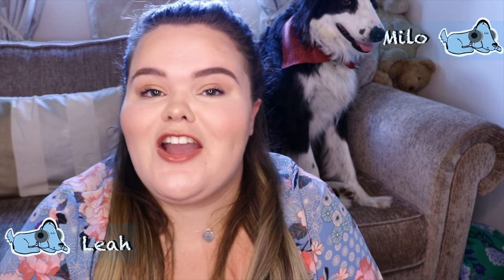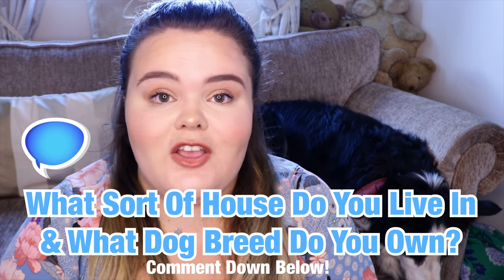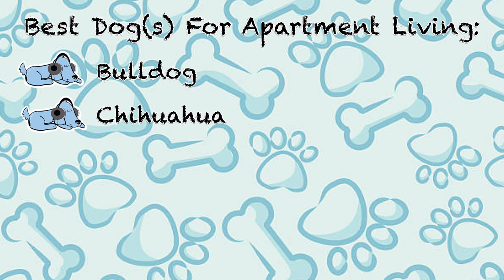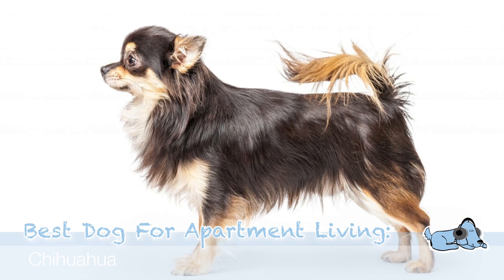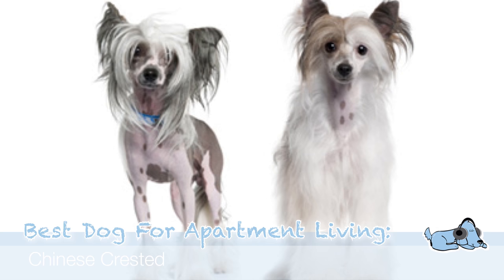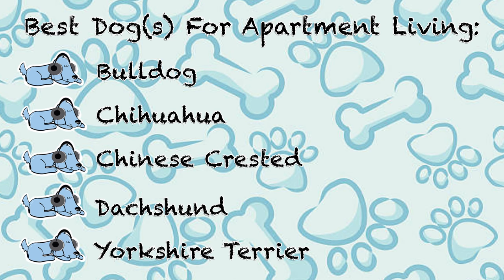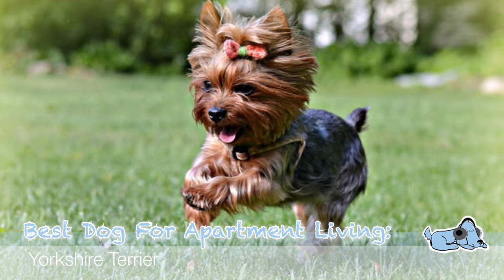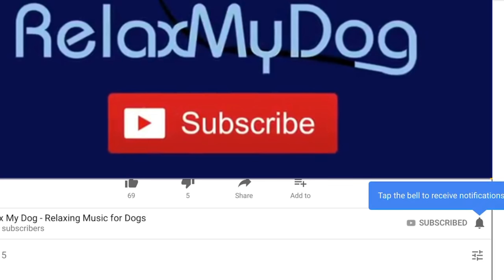The BEST Apartment Dogs! Dogs Best Suited to Apartment Living!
The BEST Apartment Dogs! Dogs Best Suited to Apartment Living! - Do you live in an apartment or flat? DESPARATE to get a dog but don't have easy access to a garden or grass? Don't worry just yet! Leah and Milo are here to talk to you about the breeds of dogs that are best suited to living in an apartment! You'll go away from this vlog knowing which dogs don't need too much exercise and which ones your future landlord will be happy supporting!